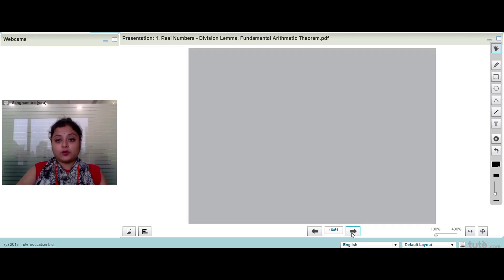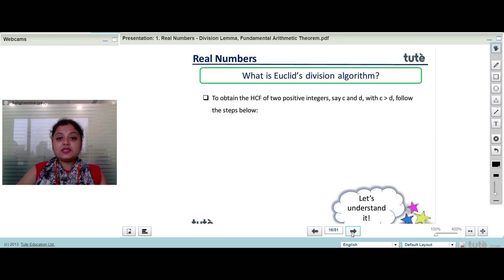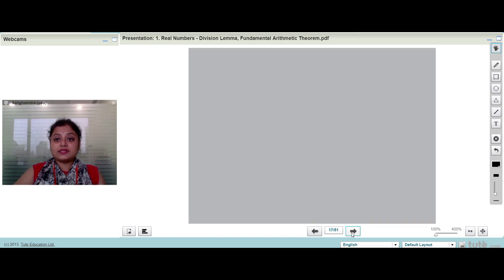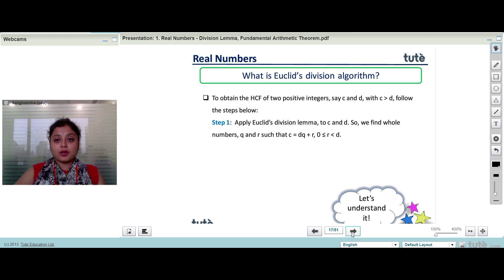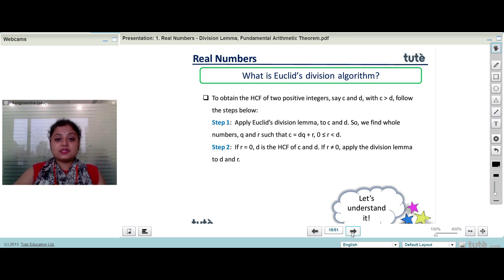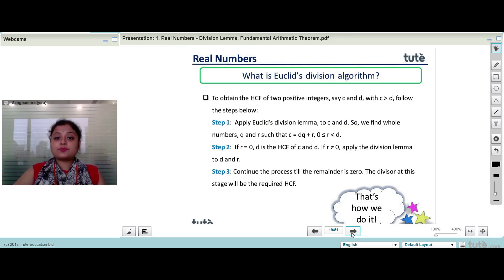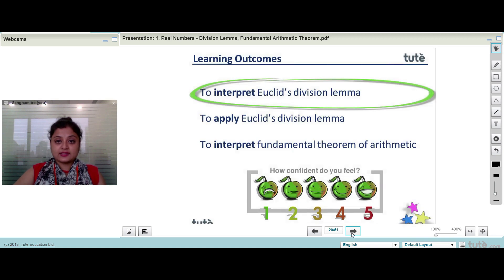10th maths real numbers sample sangh